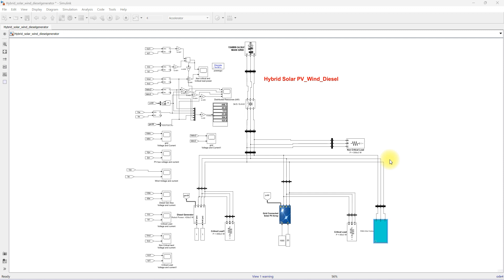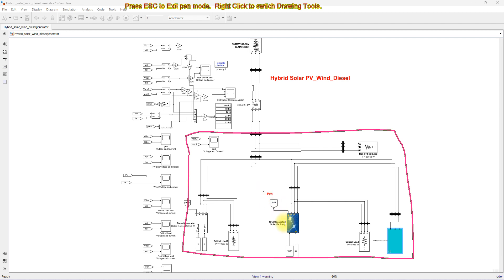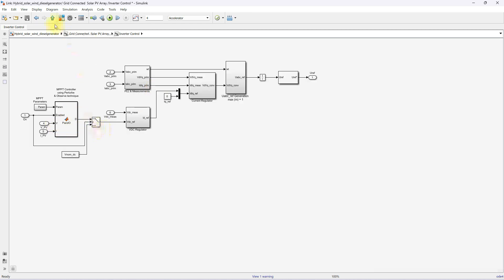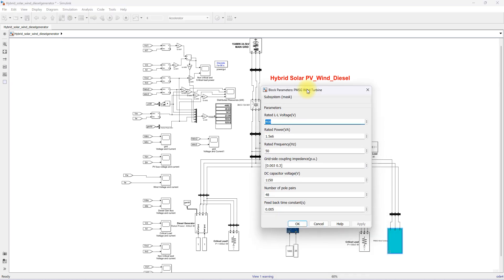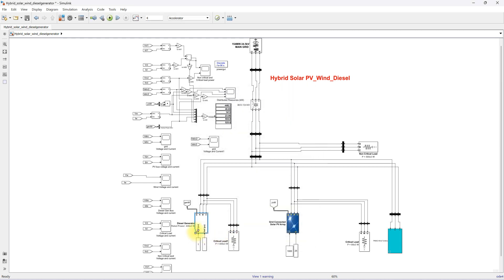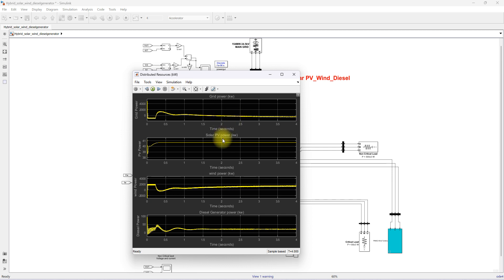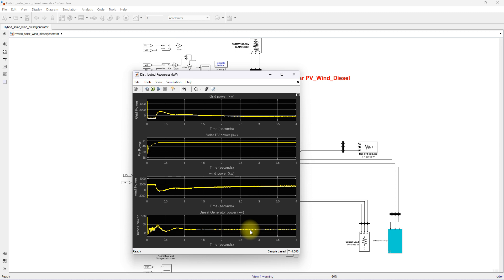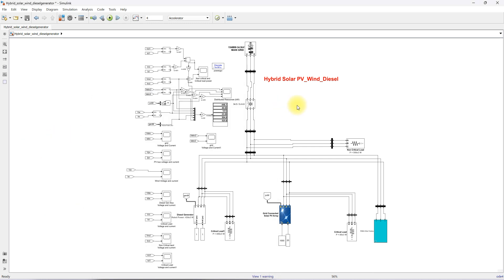Hybrid PV Wind Diesel Generator grid system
Hybrid PV-Wind-Diesel grid systems are becoming increasingly popular as an alternative to traditional energy infrastructure due to their unique ability to provide a reliable, cost-effective source of renewable power. By combining solar and wind resources with diesel generators, these systems are capable of reliably maintaining the electrical load requirements even when intermittent sources, such as solar and wind power, fail or become unavailable. This flexibility also makes them ideal for areas without access to conventional grid networks. In addition, simulations developed in MATLAB can be used to accurately model the system's dynamic responses and optimize its efficiency. As such, hybrid PV-wind-diesel systems prove a viable alternative to traditional methods with the potential of providing locals with clean energy at lower costs.

1. MATLAB modelling of Solar PV cell and Solar PV Array Using a mathematical equation.
2. How to find I-V and PV Characteristics of the modelled solar PV array in MATLAB.
3. MATLAB Implementation of Maximum Powerpoint Algorithm for solar PV array with a stand-alone system.
4. MATLAB Implementation of solar MPPT charger controller for a solar PV system.
5. MATLAB Implementation of a grid-connected solar PV system.